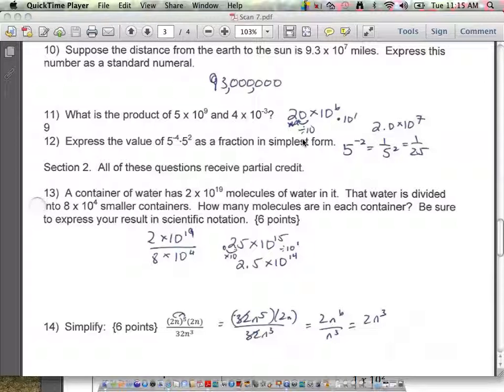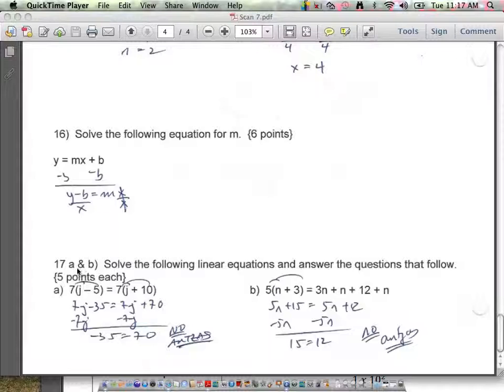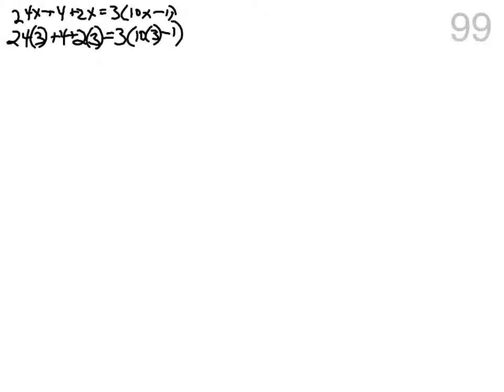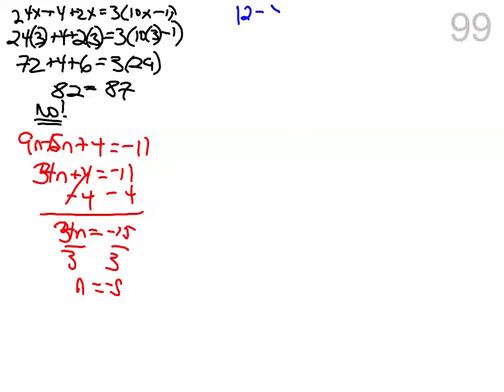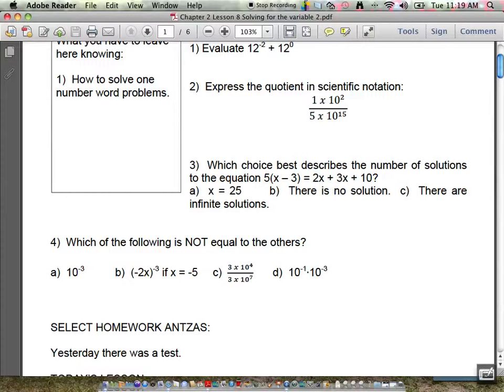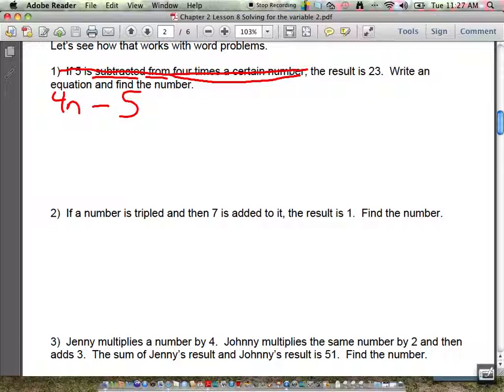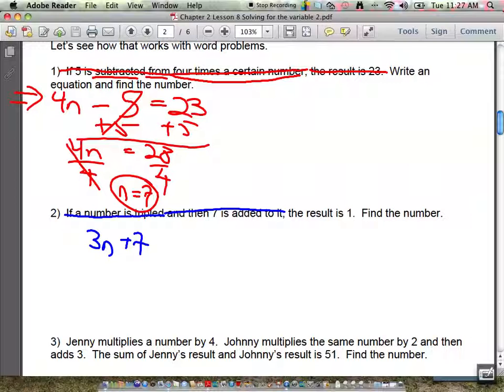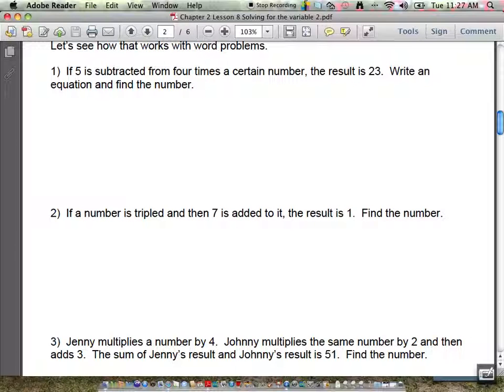Math 8 Chapter 2 Lesson 8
Math 8 Chapter 2 Lesson 8:  Word problems 1